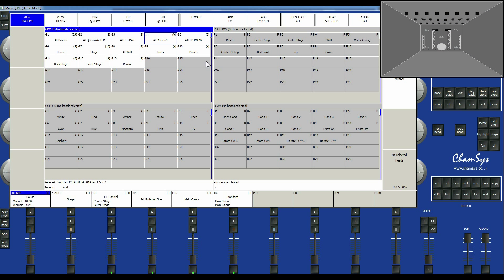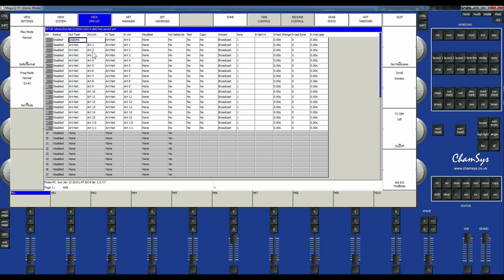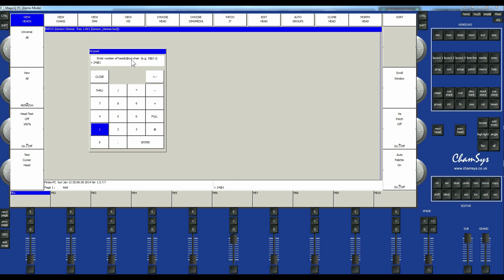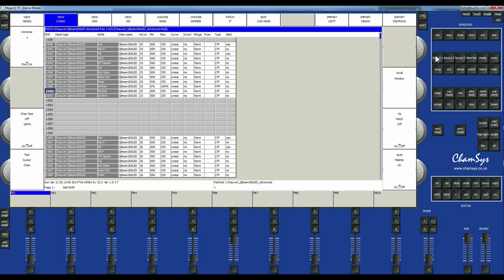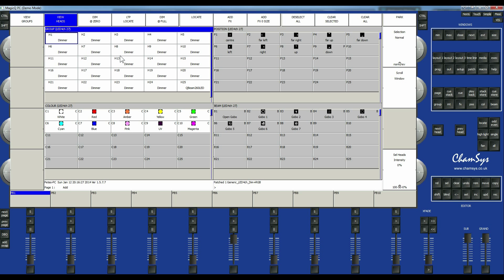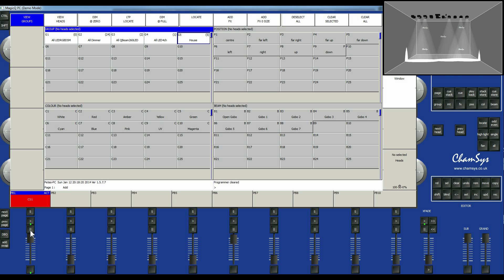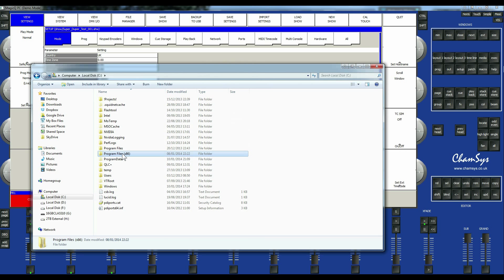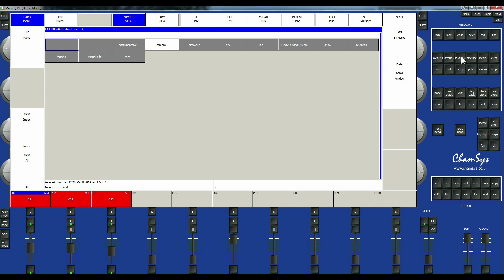MagicQ PC Tutorial - Part 2 - Setup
The second part in my MagicQ PC tutorial series covering light set-up.